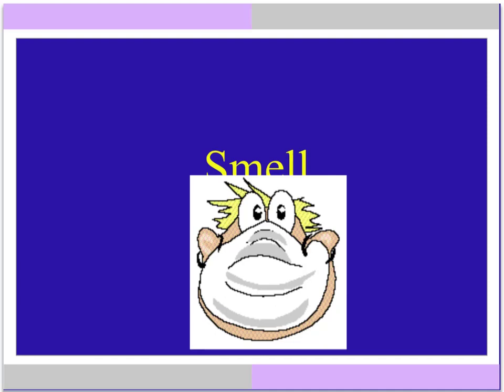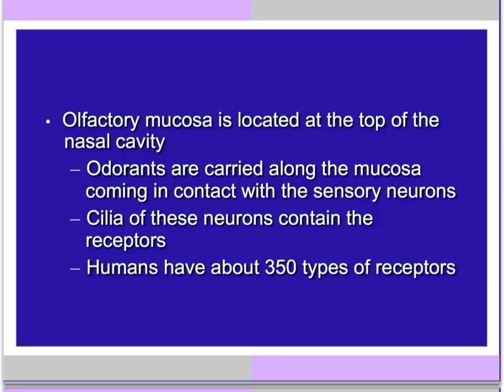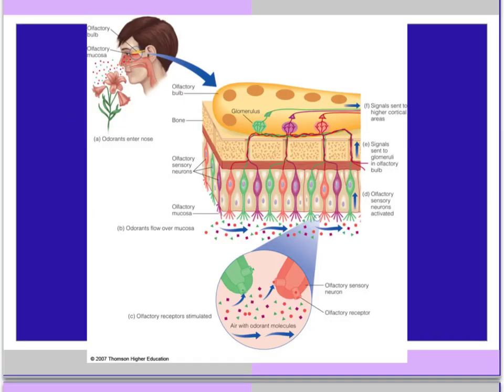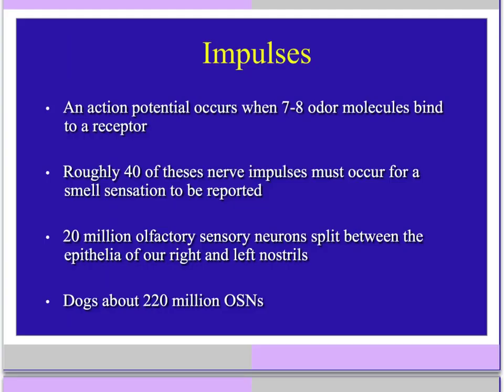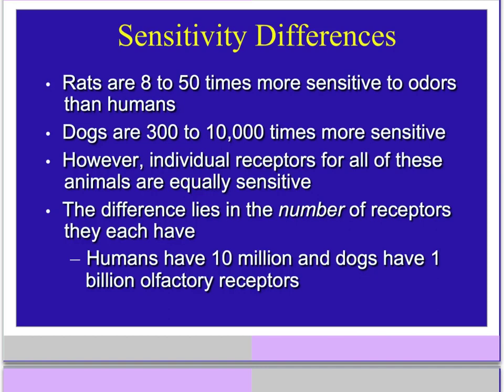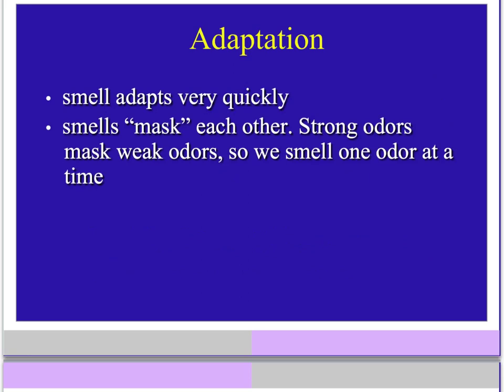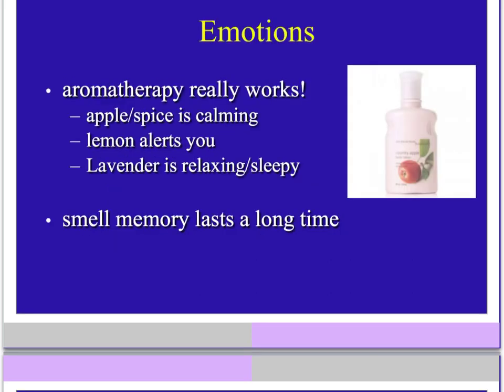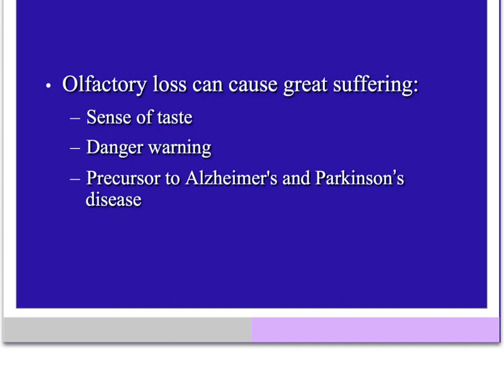Smell sense video lecture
A Physiology class lecture on the sense of smell.